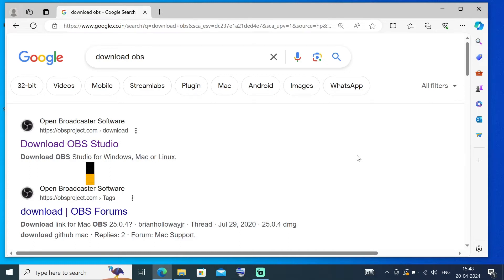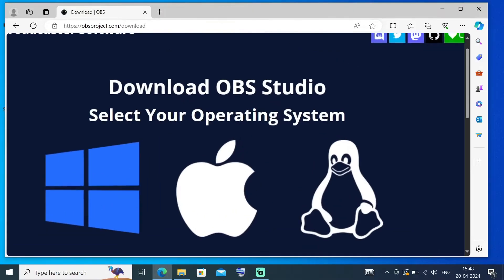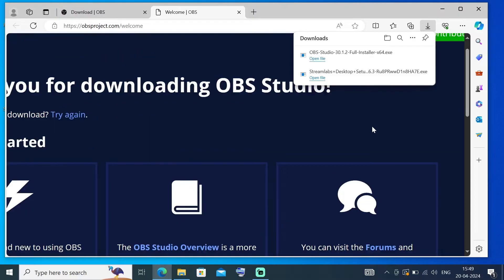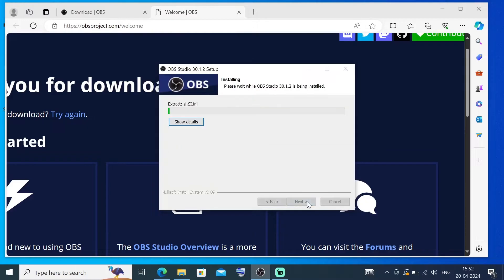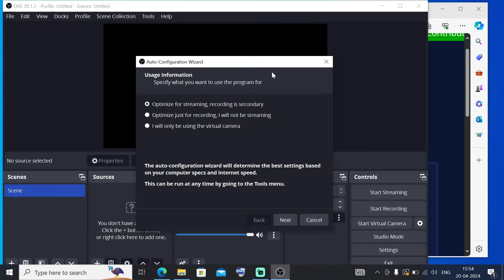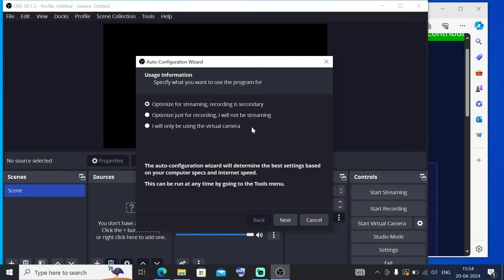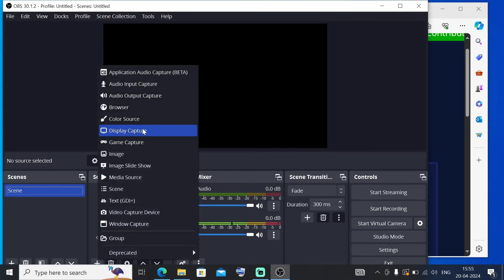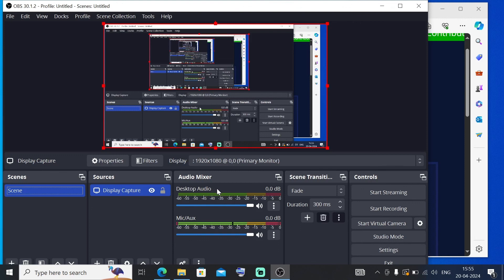How to Download and Install OBS Studio for Windows 10/11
In this tutorial we will see how to download and install obs studio software which is used for screen recording on both windows 10 and 11